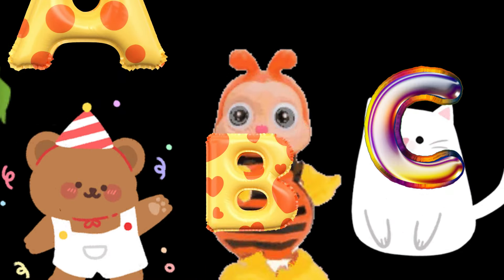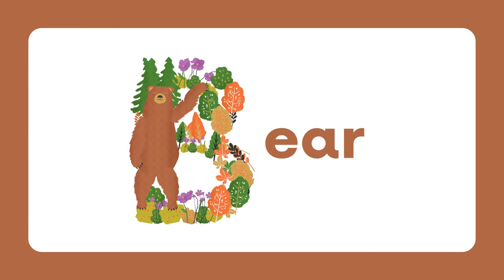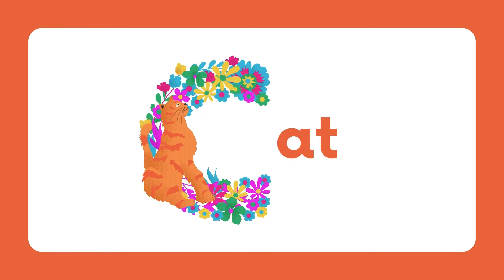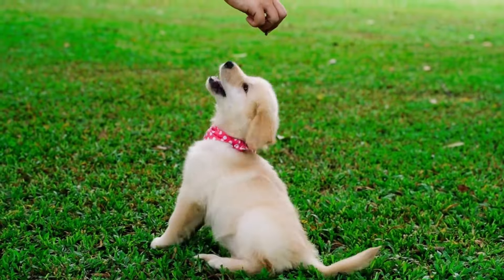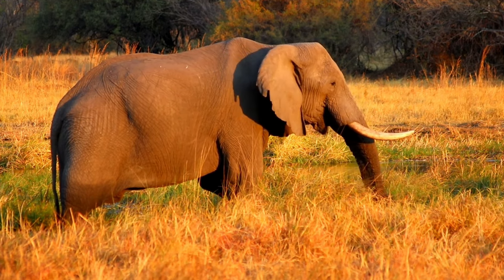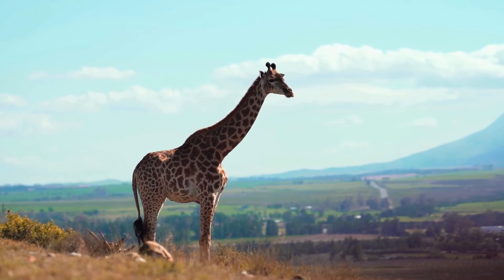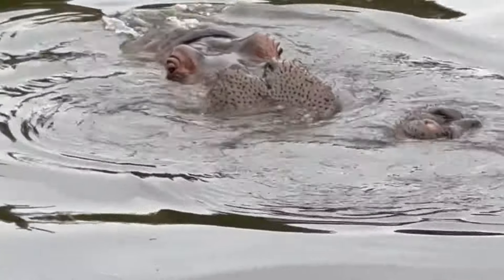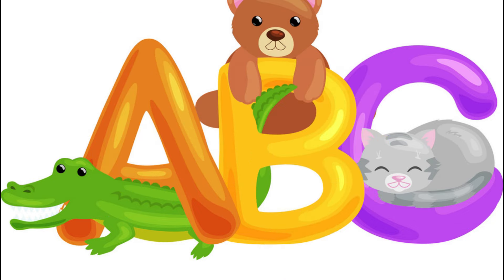Learn ABC with Animals Vocabulary words in English- Letters Name with their animals for kids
The animals ABC for toddlers is a fun and educational way that helps kids learn letters! 🤩 Colorful videos of animals , pictures and adorable animations illustrate the alphabet sounds and also give information about animals.
Children can enjoy, all while learning a to h letters and simple words. They'll be having so much fun, they won't even realize they're getting an education!

Great for toddlers (and their parents, too) It is a fantastic way to engage children with learning material that's also fun. 🌟 ABC animals video is really a joy to learn with.